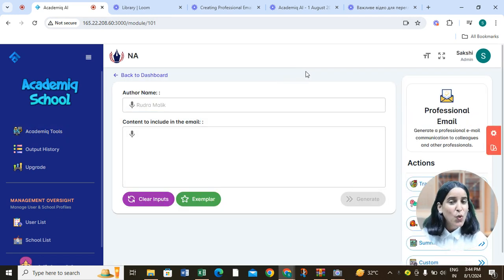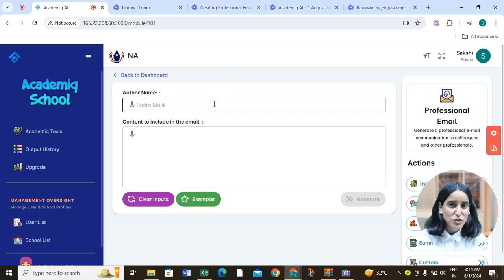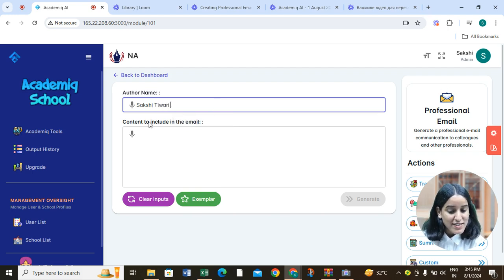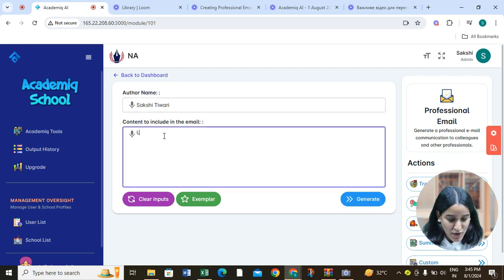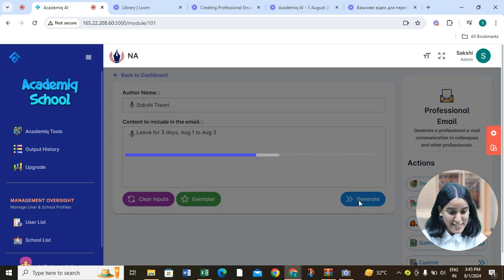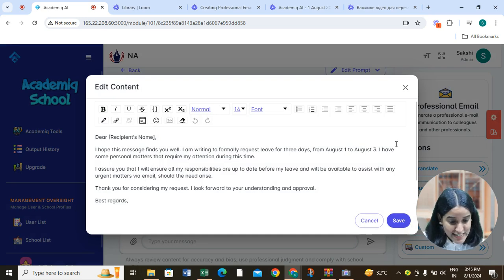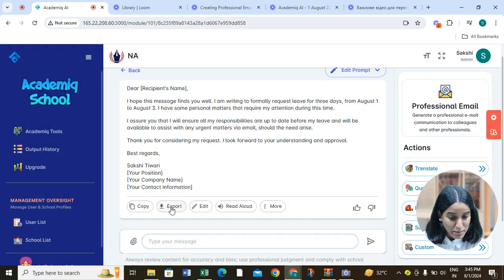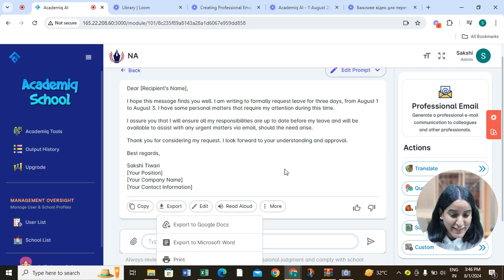Creating Professional Emails with Academiq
"Effortlessly Create Professional Emails with AI | Step-by-Step Guide"
In this video, discover how to quickly generate polished emails using our AI-powered tool. Learn how to input details, customize messages, and send professional emails with ease—perfect for any recipient! No action required, just watch and learn.